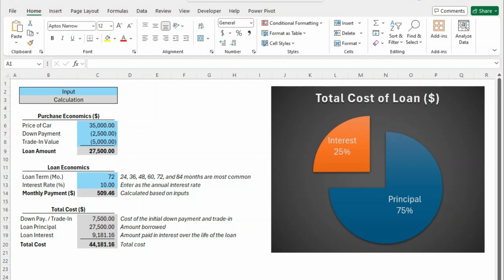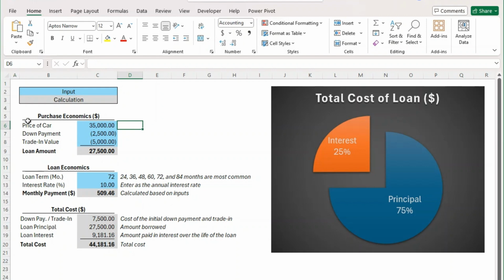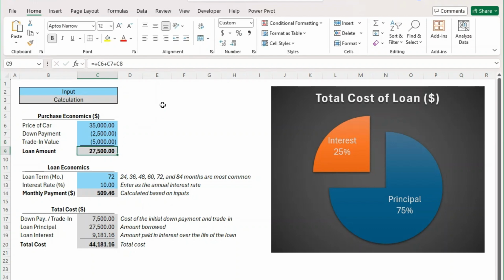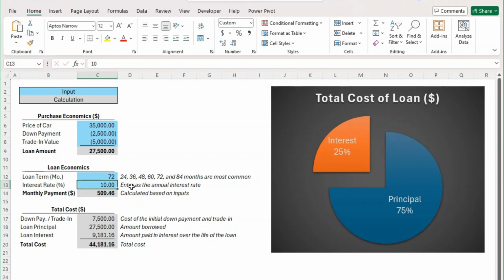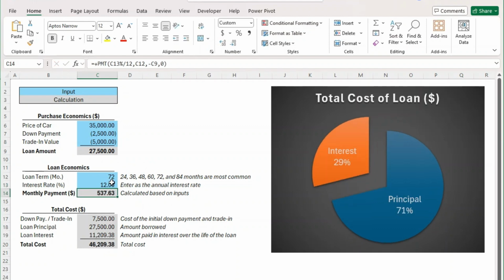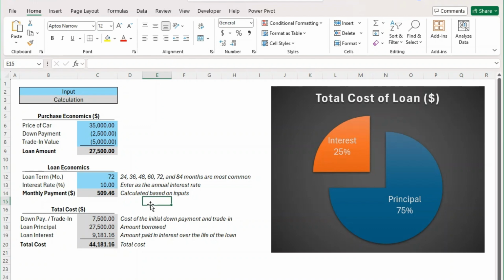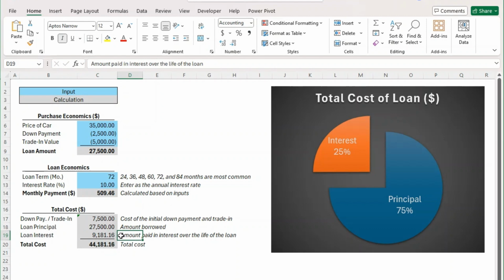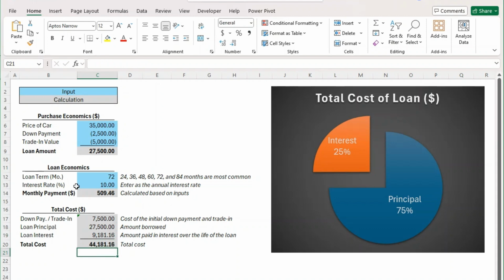How to Calculate Auto Loan Payments & Interest in Excel | Easy Auto Loan Calculator Demo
Looking to understand your auto loan better? In this video, I walk you through an Excel-based auto loan calculator that makes it simple to determine your monthly payments and total interest paid. By inputting key details like loan term, interest rate, down payment, and trade-in value, you can get a clear picture of what your car loan will actually cost.

Whether you're planning to buy a new car or just want to better manage your finances, this tool will give you the insights you need. I'll show you how to use the calculator step-by-step, so you can confidently make informed decisions.